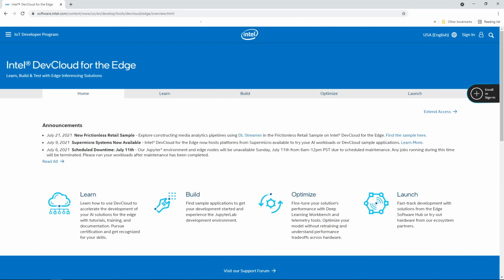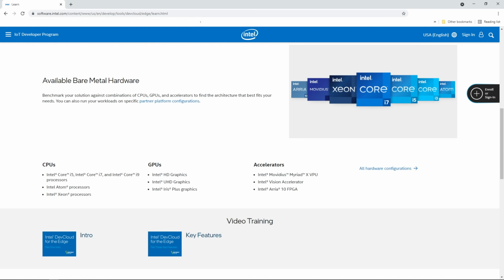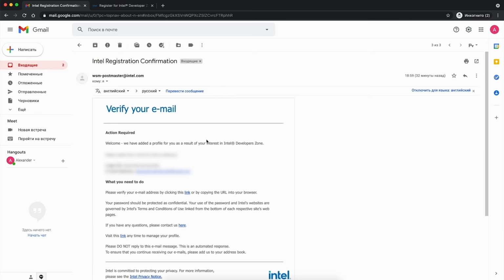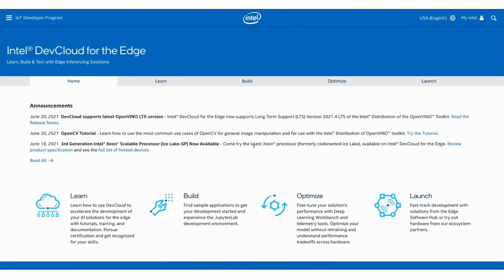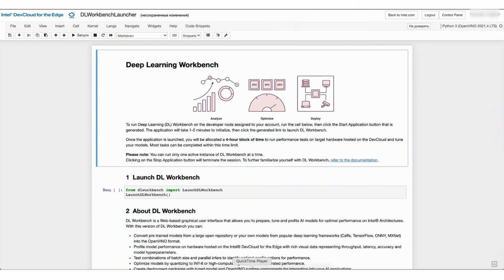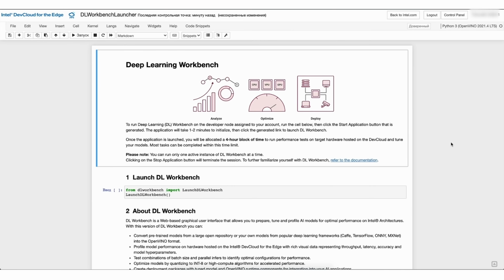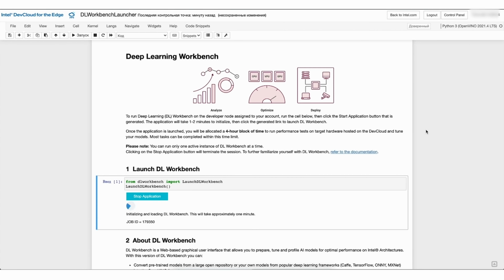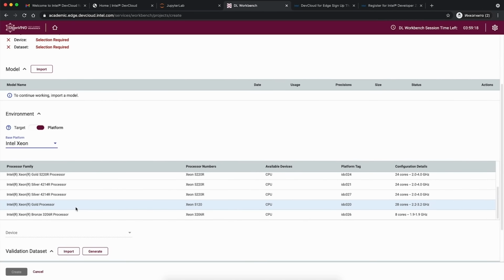OpenVINO™ Deep Learning Workbench on the Intel® DevCloud for the Edge | Intel Software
Intel® DevCloud for the Edge is a computing resource to develop, test, and run your workloads across a range of Intel® CPUs, GPUs, and Movidius™ Myriad™ Vision Processing Units (VPUs). Running the OpenVINO(TM) Deep Learning Workbench in the DevCloud helps you optimize your model and analyze its performance on various Intel® hardware configurations.

In this video, you will learn how to access and launch the OpenVINO™ Deep Learning Workbench on the Intel® DevCloud for the Edge.

Try Deep Learning Workbench on a variety of Intel® Processors and Accelerators on the DevCloud: